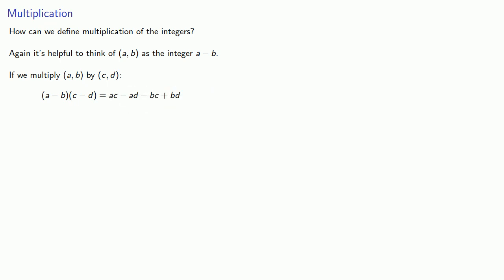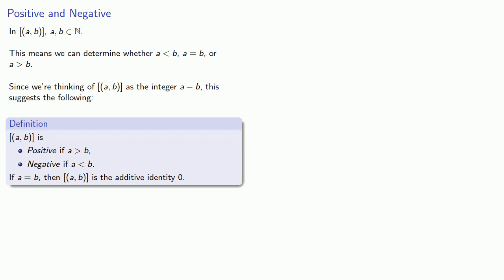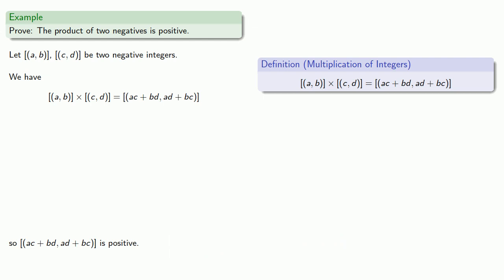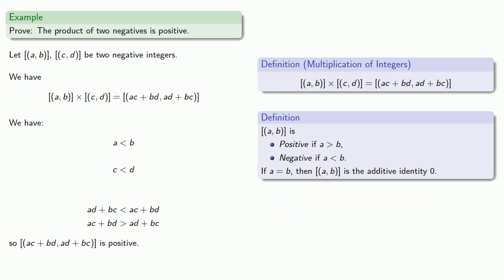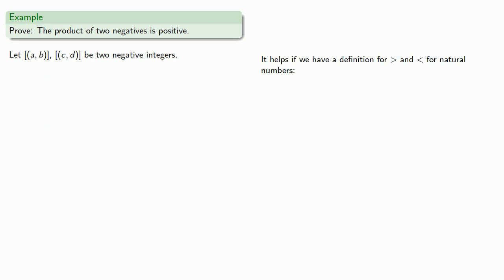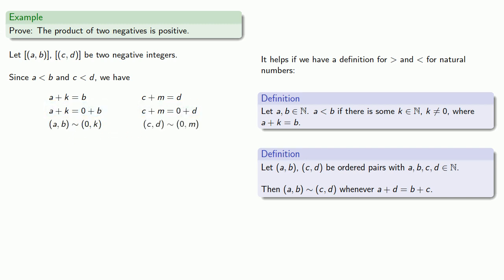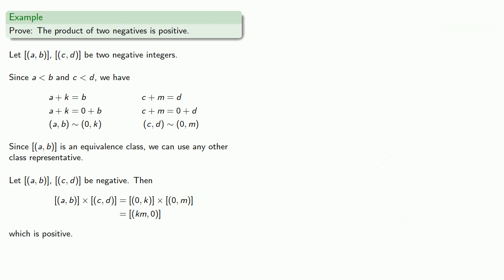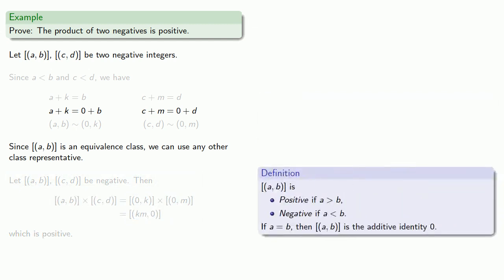Multiplication of Integers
Properties of the integers from equivalence class relations.